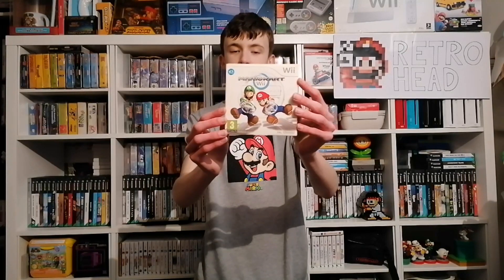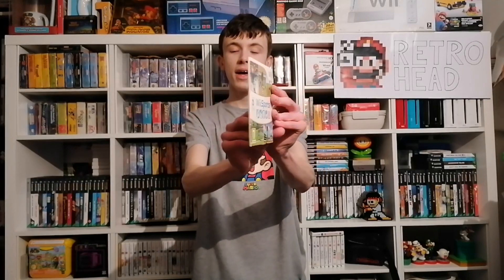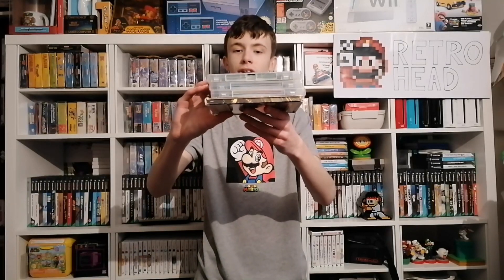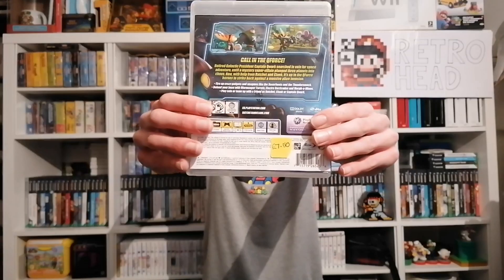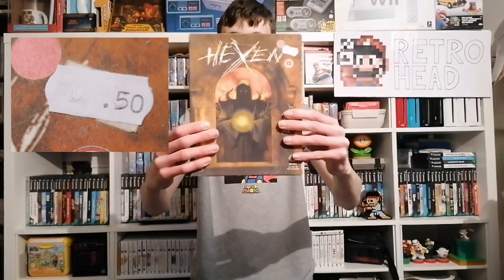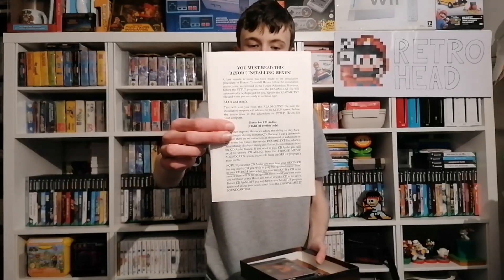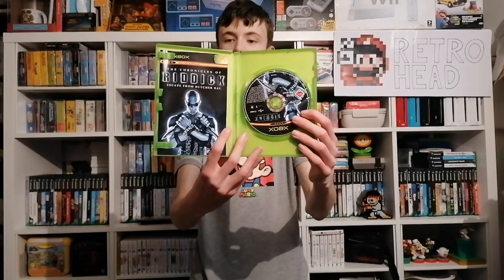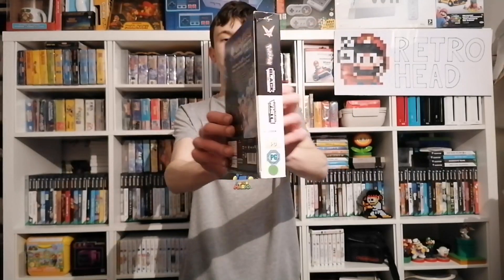Awesome Charity Shop Finds!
Today I have some awesome Charity shop finds to show you!

Let me know your favourite find.